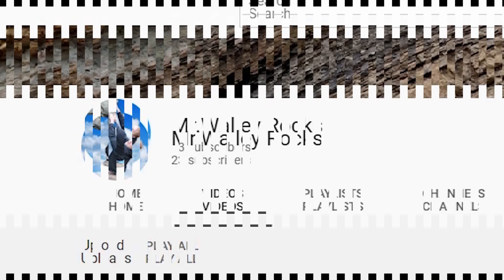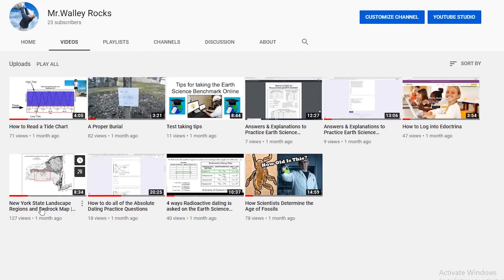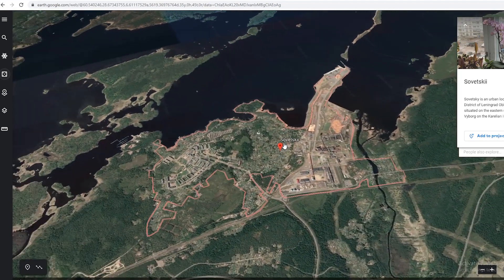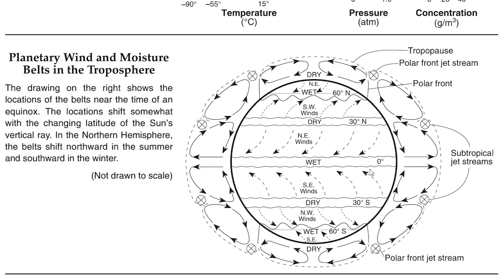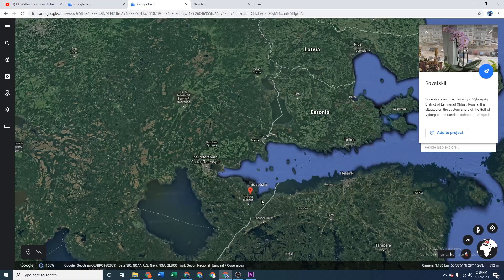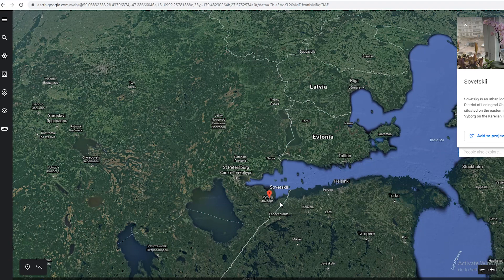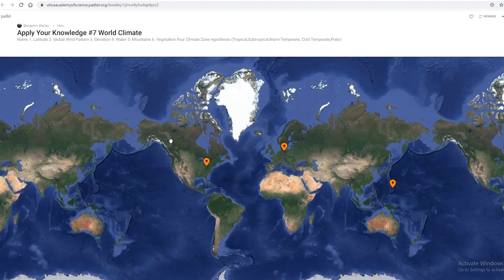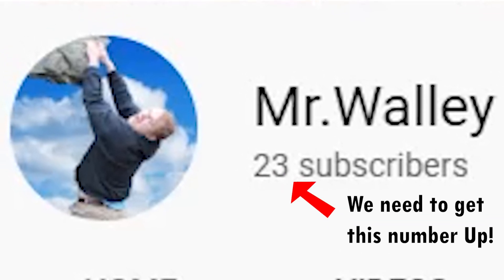How to Determine Climate on Google Earth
This video is how I determine climate using prior knowledge and google earth.

2:13 Applying Climate Factors to Google Earth